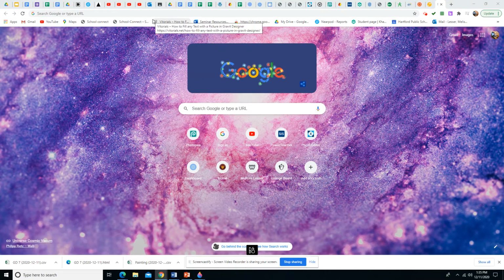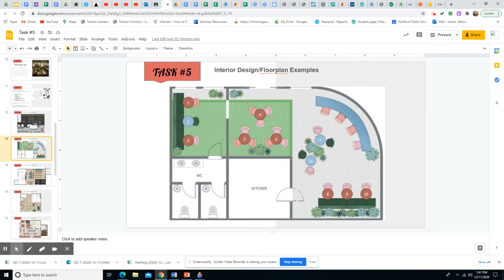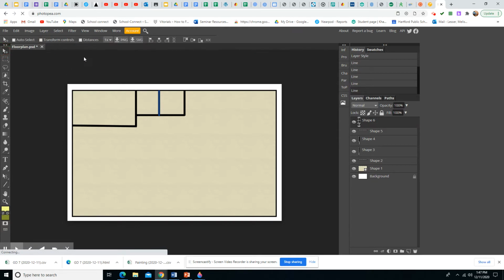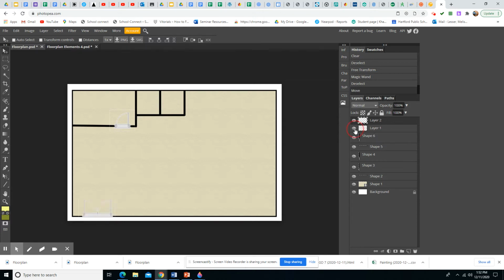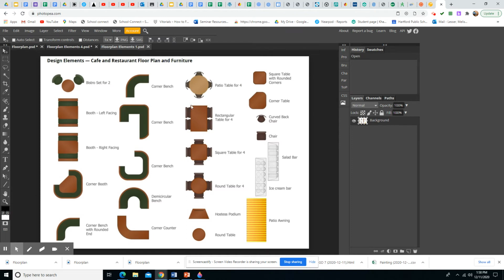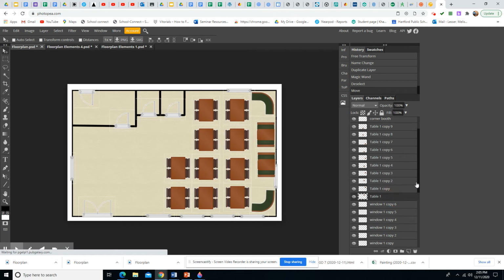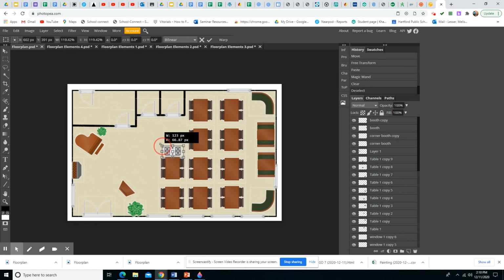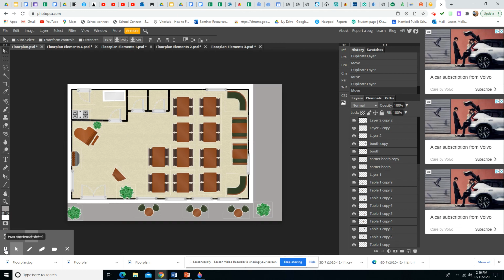Restaurant Unit: Interior Design Floorplan